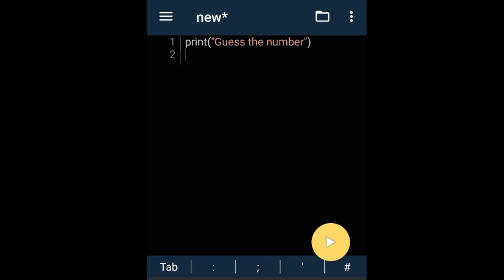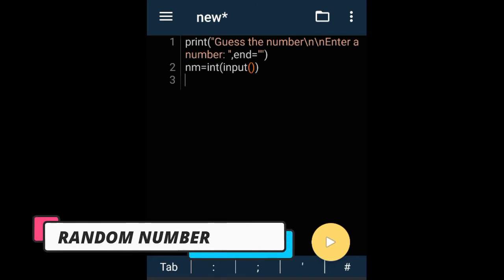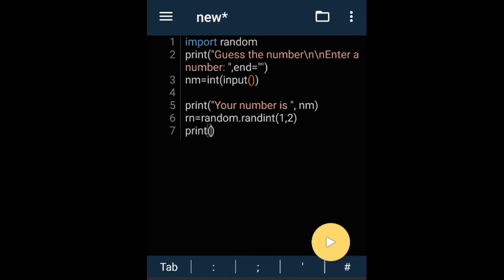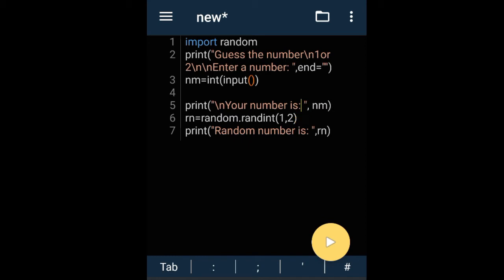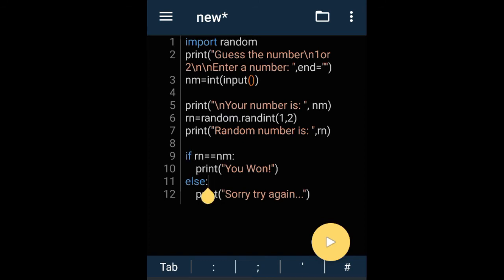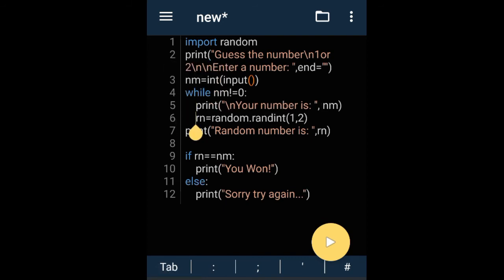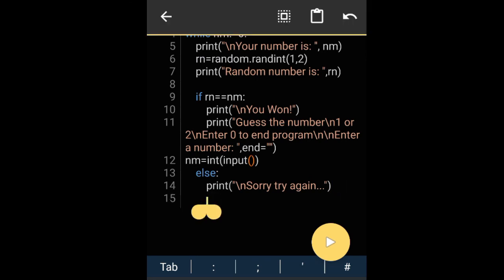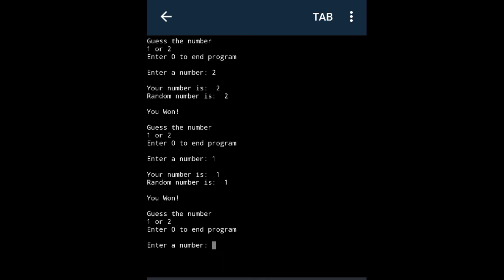Basic Python Programming, Print, Input, Random Number, If else and While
Basic python programming on mobile using pydroid 3, this video covers the Print, Input, Random Number, If Else and While syntax